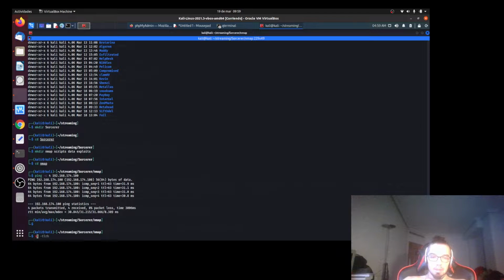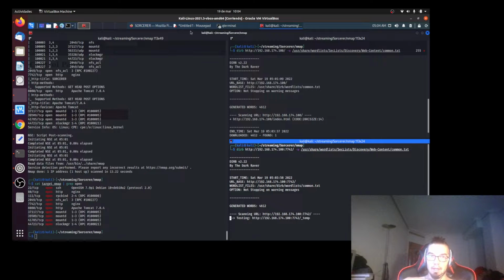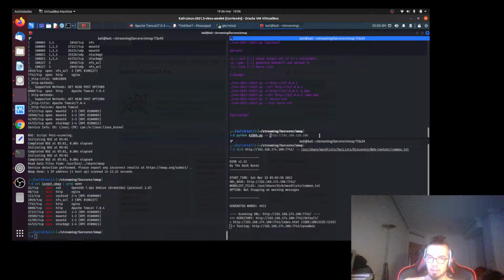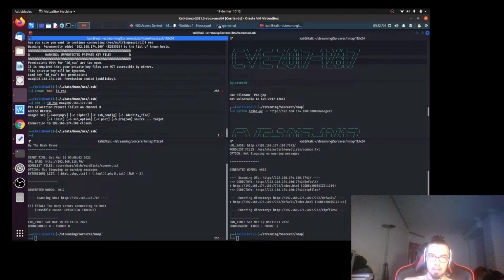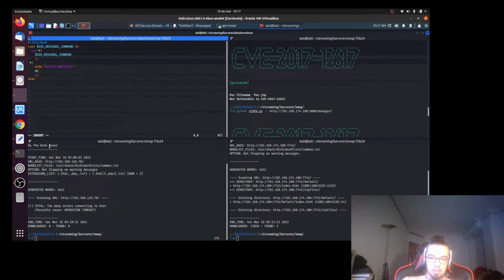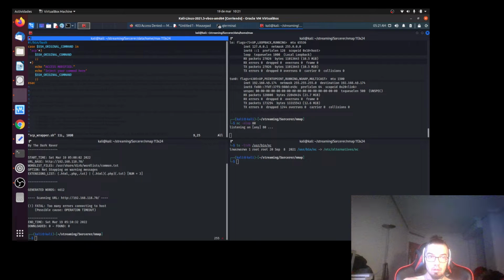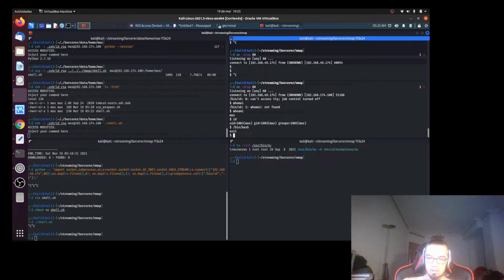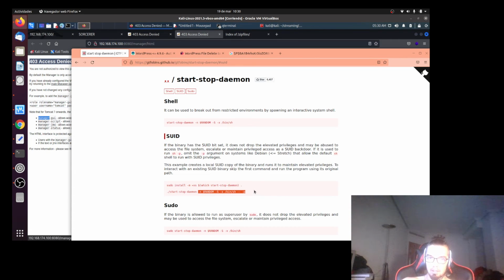[ offensivesecurity sorcerer ] Linux